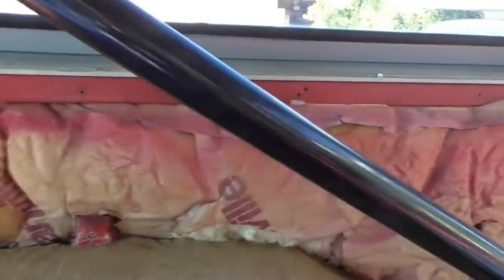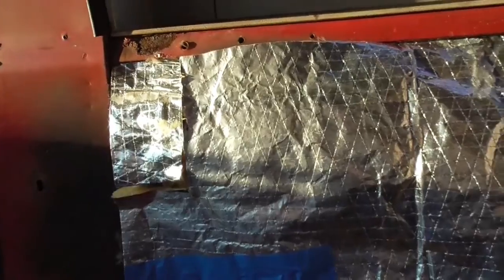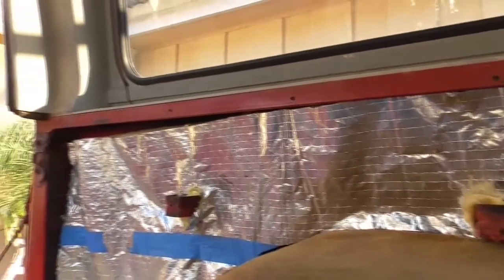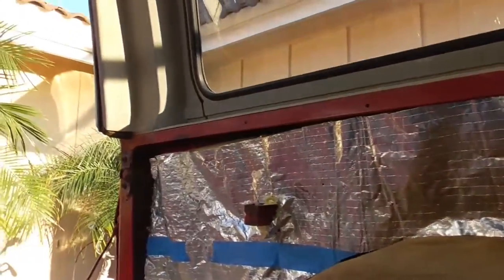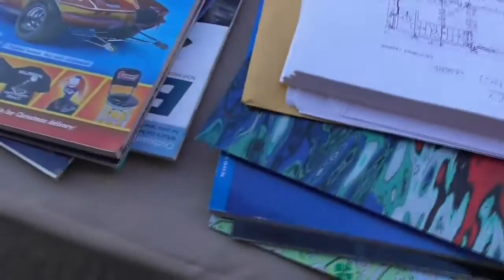Plain Talk 5